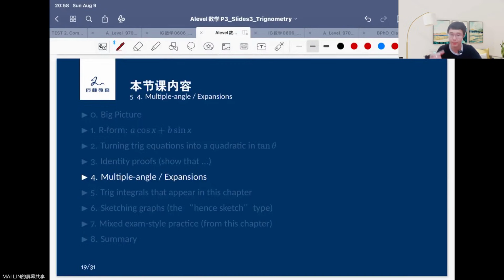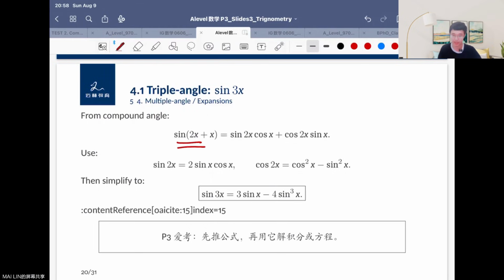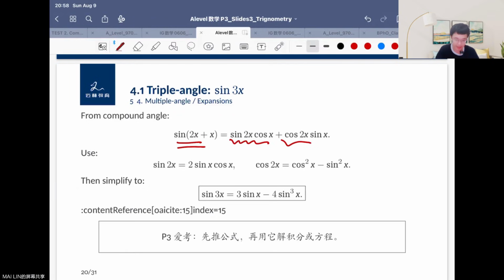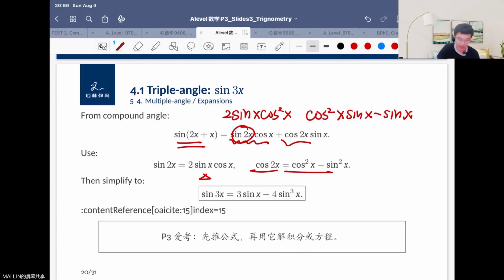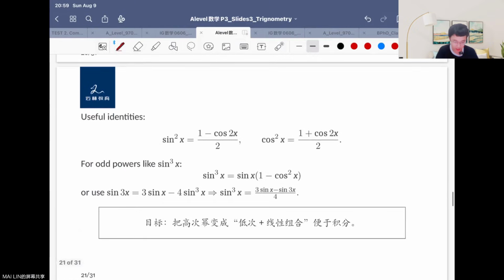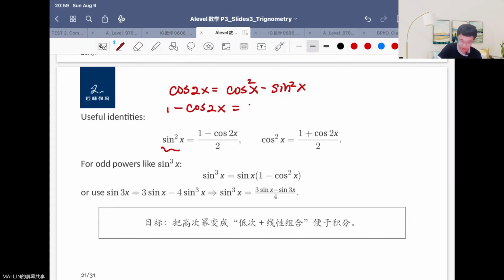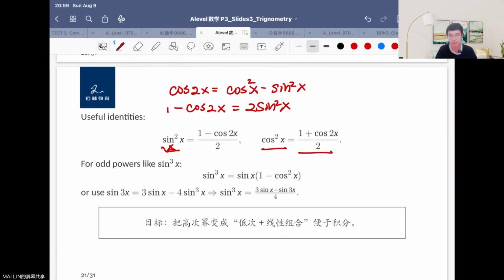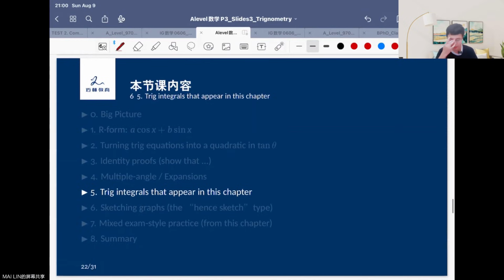A-Level AS Maths P3 | Multiple-Angle Formulae & Trigonometric | From Zero to A★ with Mai Lin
In this lesson, we explore an important advanced trigonometry topic in A-Level Mathematics P3 — Multiple-Angle Formulae and Trigonometric Expansions.

Multiple-angle problems require students to express trigonometric functions such as (\sin 2x), (\cos 2x), (\tan 2x), (\sin 3x), and (\cos 3x) in alternative forms using compound-angle identities and algebraic expansion.

These techniques are essential for simplifying trigonometric expressions, proving identities, solving equations, and preparing for more advanced calculus.

Many students memorise double-angle and triple-angle formulae without understanding how they are derived. In this lesson, we focus on building these results systematically from fundamental compound-angle identities so that you can reconstruct the formulae even if you forget them during an examination.

Whether you're preparing for Cambridge International A-Level Mathematics (9709), Edexcel International A-Level Mathematics, or another international A-Level curriculum, this lesson will strengthen your advanced trigonometry skills and examination technique.

What multiple-angle formulae are
Reviewing compound-angle identities
Expanding (\sin(A+B))
Expanding (\cos(A+B))
Deriving double-angle identities
Working with (\sin 2x)
Working with (\cos 2x)
Alternative forms of (\cos 2x)
Working with (\tan 2x)
Understanding triple-angle expressions
Deriving expressions involving (\sin 3x)
Deriving expressions involving (\cos 3x)
Converting higher-angle expressions into powers of sin and cos
Rearranging multiple-angle identities
Applying expansions to identity proofs
Solving trigonometric equations
Common A-Level examination mistakes
Efficient examination techniques

Do not treat every multiple-angle formula as a completely separate formula that must be memorised.

Instead, remember that many of them can be reconstructed from the compound-angle identities.

For example:

\sin(A+B)=\sin A\cos B+\cos A\sin B

Similarly:

\cos(A+B)=\cos A\cos B-\sin A\sin B

Using

and

\cos 2x=1-2\sin^2x.

The best form depends on the question.

The key examination skill is therefore not just remembering identities—it is knowing which version produces the simplest algebra.

🔢 Moving from Double Angles to Triple Angles

by writing:

\sin 3x=\sin(2x+x).

Using the compound-angle formula:

\sin 2x\cos x+\cos 2x\sin x.

After substituting the appropriate double-angle identities and simplifying, the expression can be rewritten entirely in terms of (\sin x).

can be expanded and rewritten entirely in terms of (\cos x).

Understanding this process is much more powerful than simply memorising the final triple-angle identities.

🌐 Explore MaiLin Education Resources

MaiLin Education provides a continuously expanding collection of learning resources for students studying international curricula and regional local curricula around the world.

Our goal is to create a complete learning pathway:

Learn the Concept → Practise the Skill → Apply to Exam Questions → Review Mistakes → Master the Topic → Achieve A★

Whether you're learning a chapter for the first time, completing topic-based revision, or preparing for your final examinations, MaiLin Education provides resources designed to support every stage of your learning journey.

to explore our growing collection of self-developed textbooks, exercises, classified past papers, complete past papers, free resources, and examination revision systems.

📖 More Resources

Continue with the full P3 series to study:

R-Form → Trigonometric Identities → Multiple-Angle Formulae → Trigonometric Equations → Differentiation → Integration → Differential Equations

🔖 Tags / Hashtags